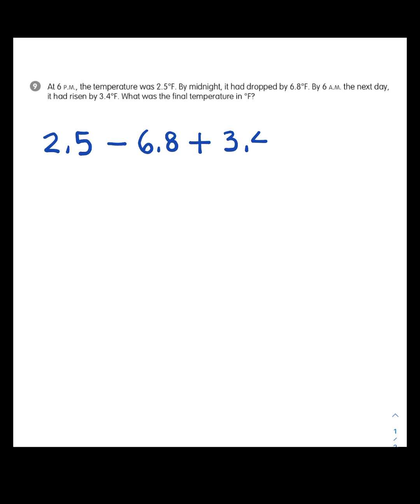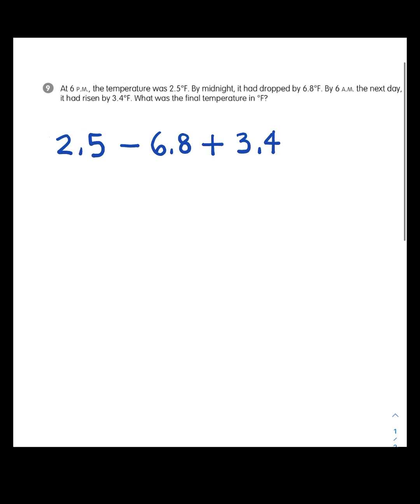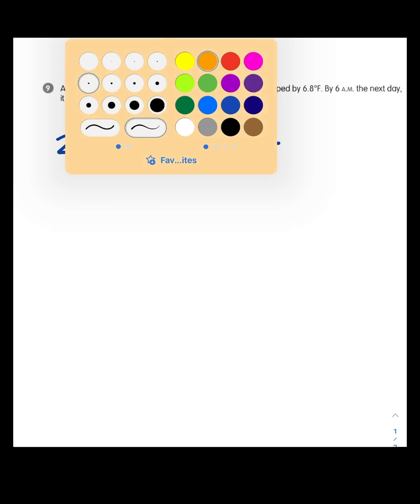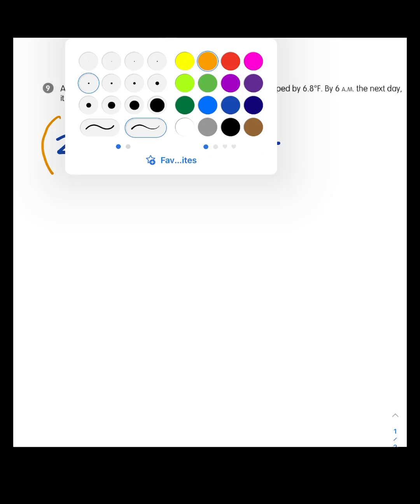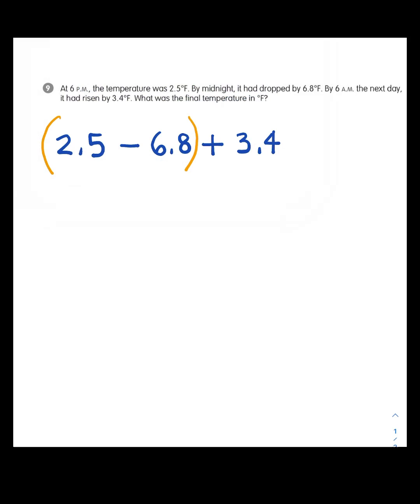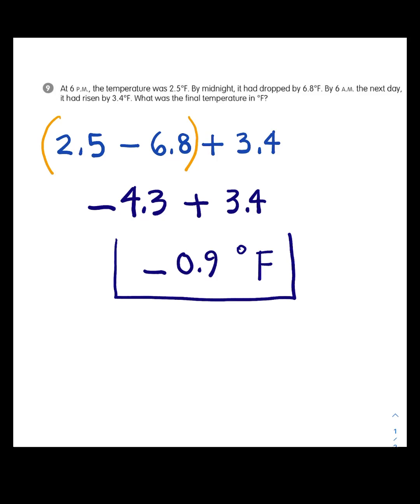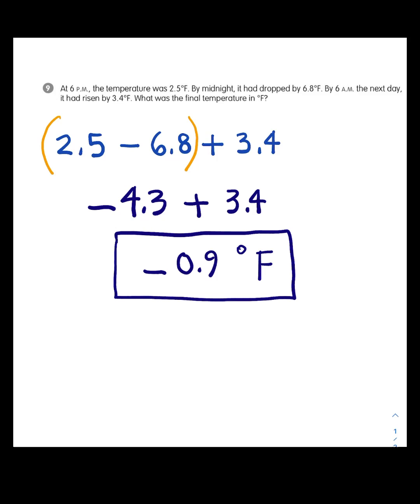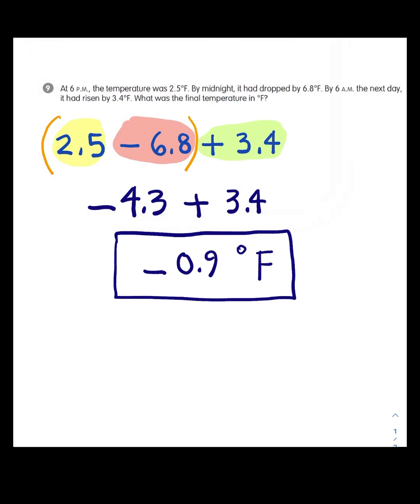Grade 7, Chapter 1, Test 1, Question 9 of 12